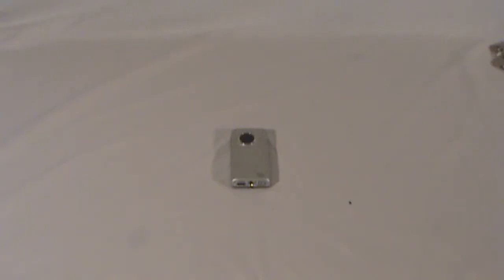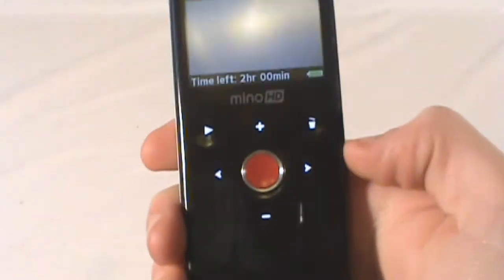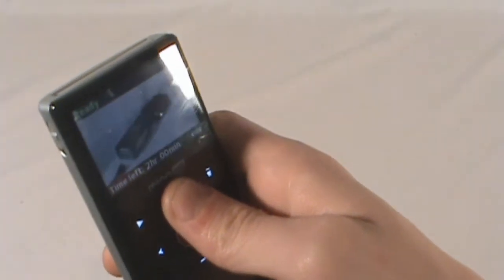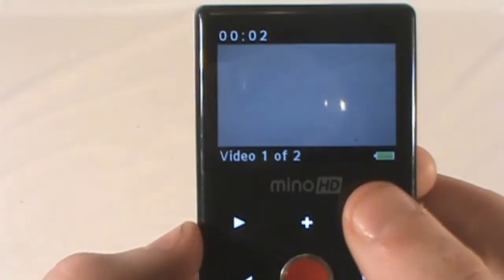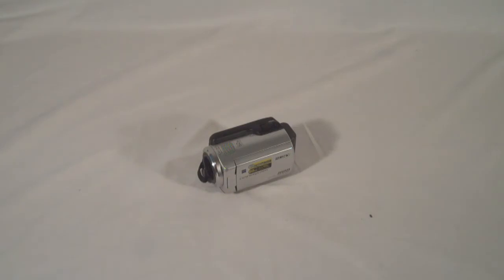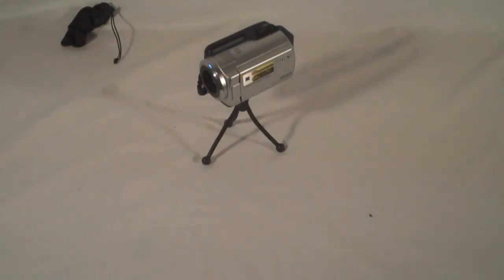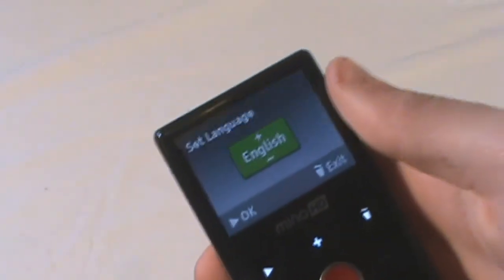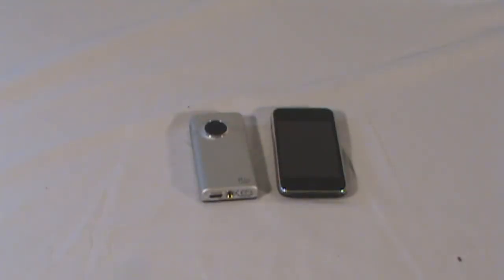flip mino HD review